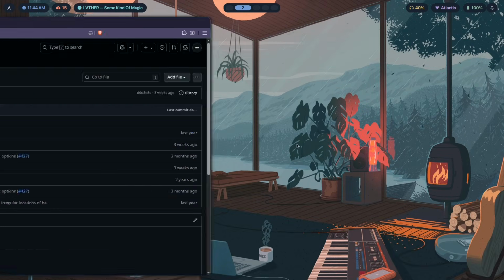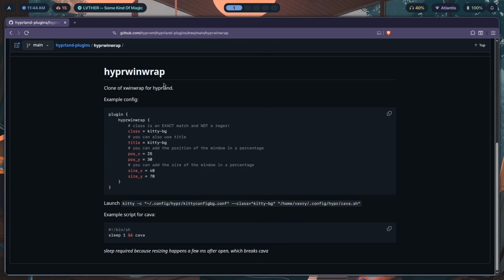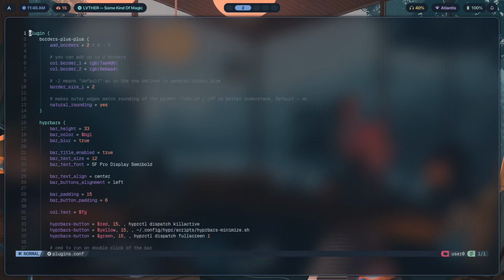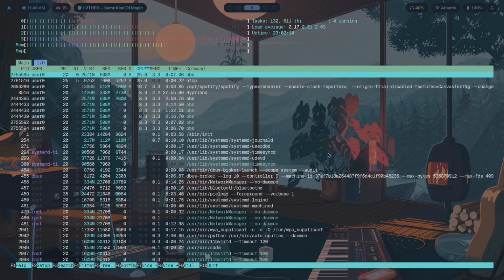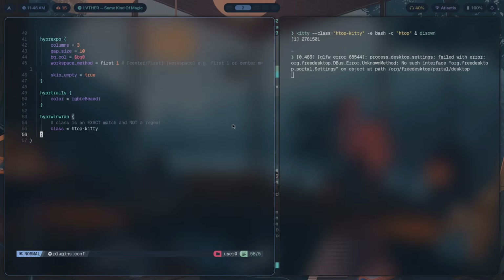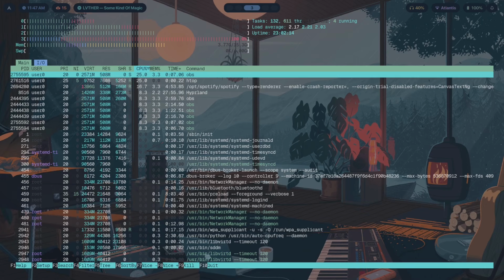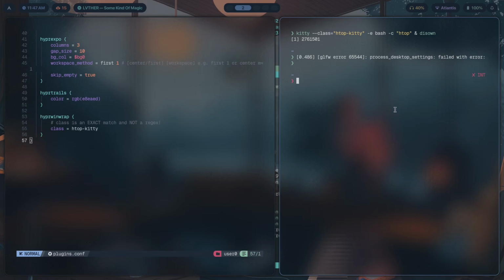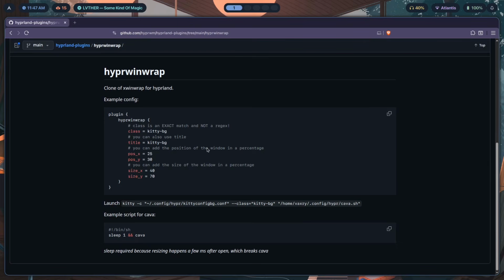How to Use Hyprland Plugins (Part 6) | hyprwinwrap